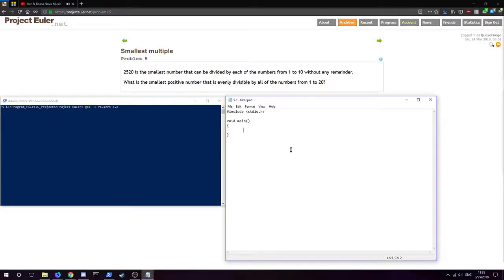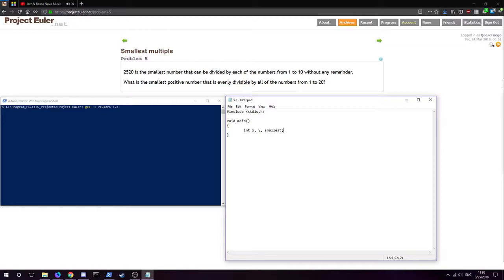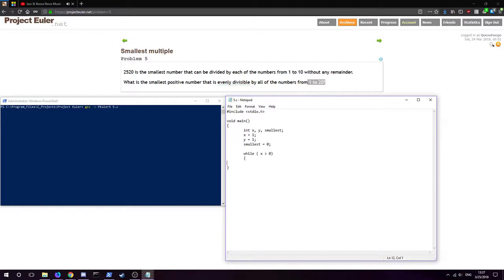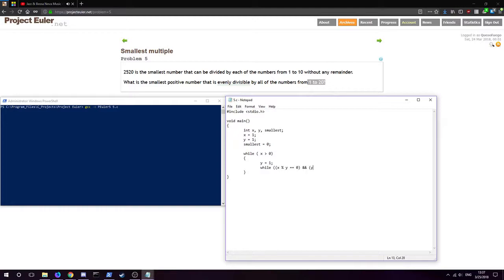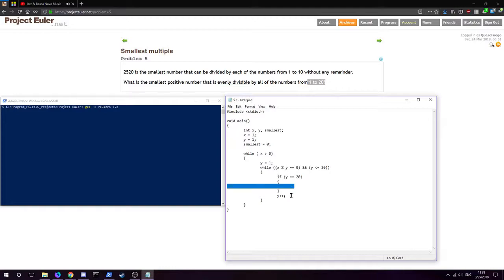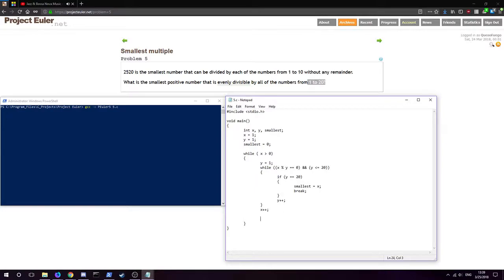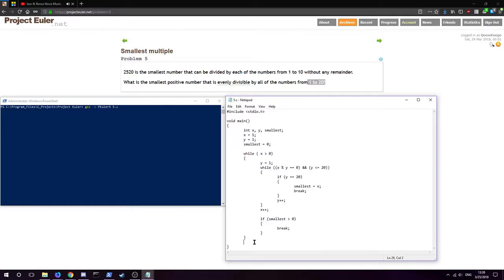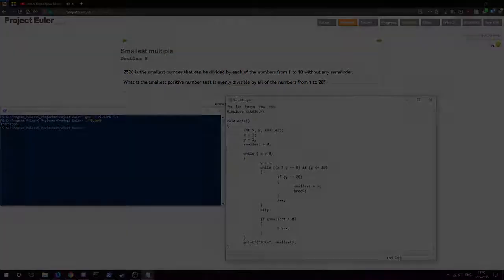Project Euler in C #5: Smallest Multiple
Short and sweet; like that one girl in college you should've asked out, or shortbread cookies